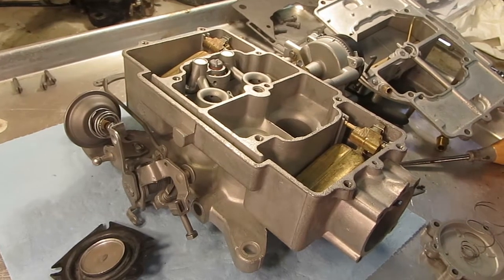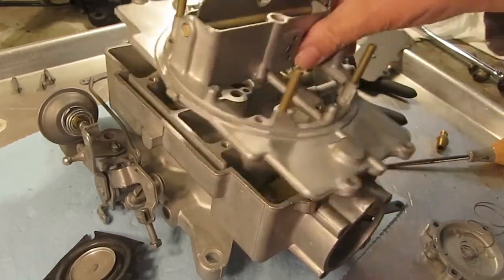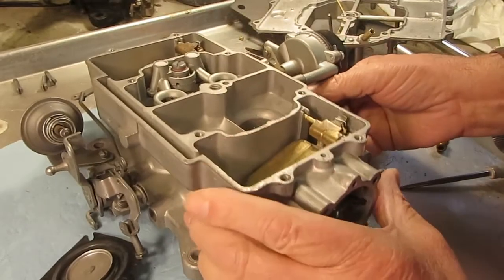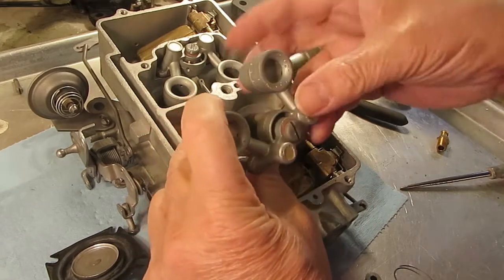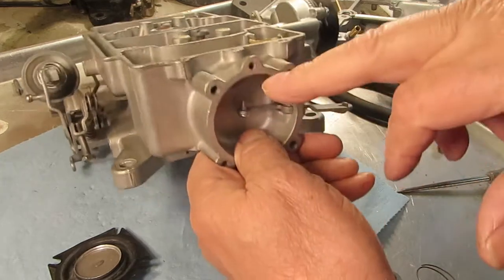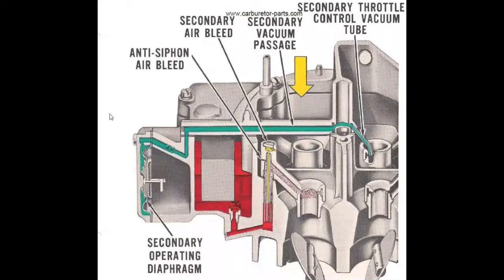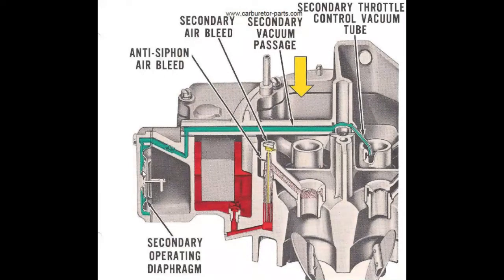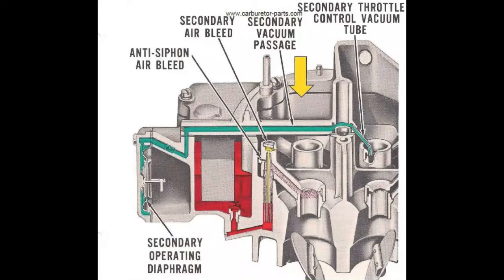Autolite 4100 4 Barrel Carburetor Secondary Circuit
is providing this video about the secondary and how it works on an Autolite 4100 4 barrel carburetor.